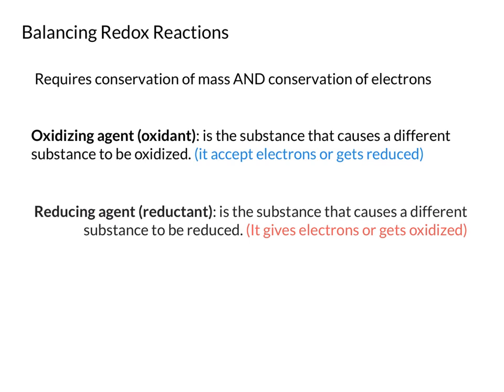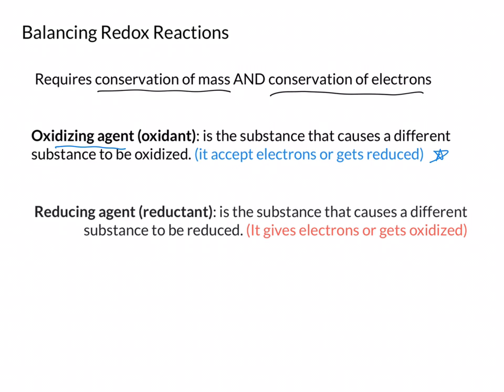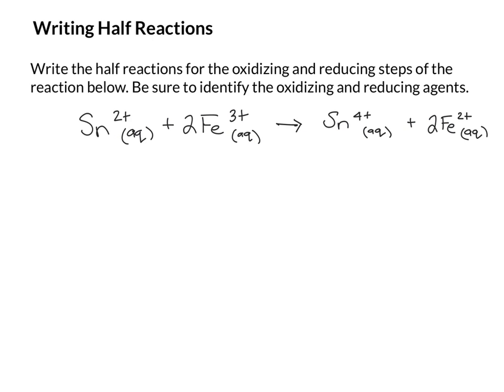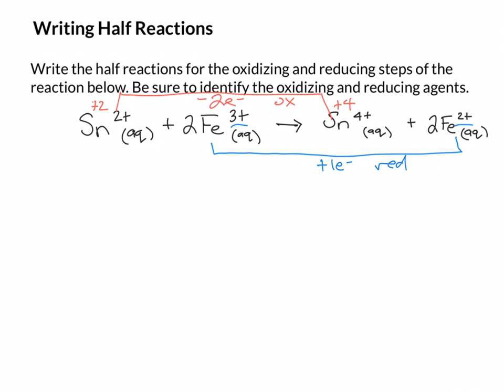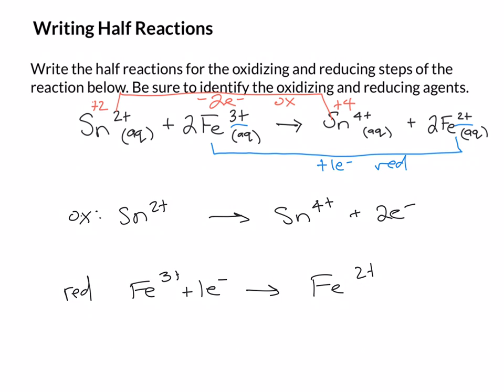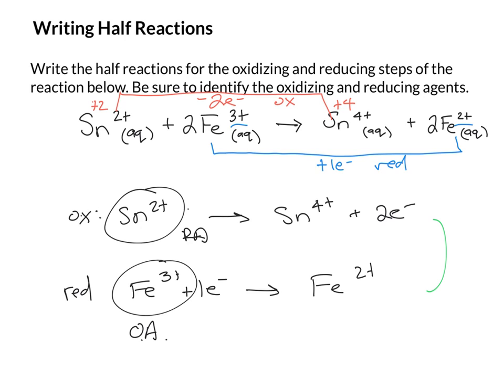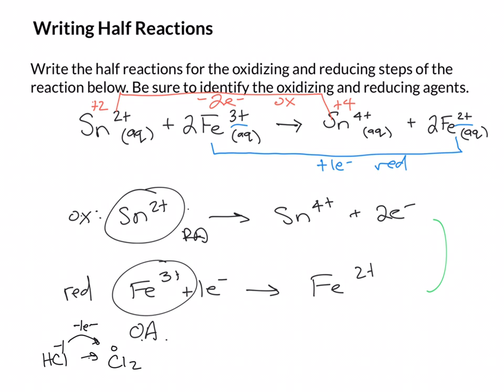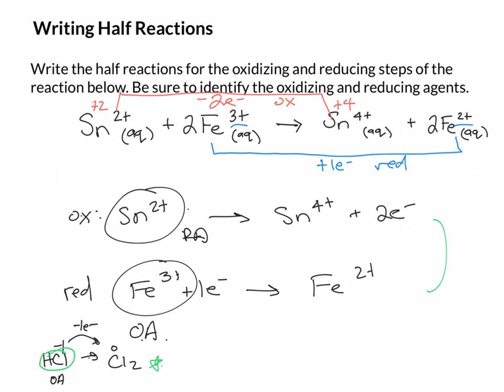Redox Half Rxns Ox and Red Agents - 2017